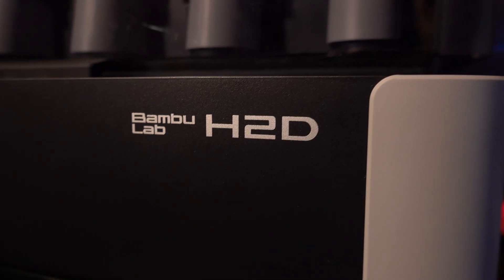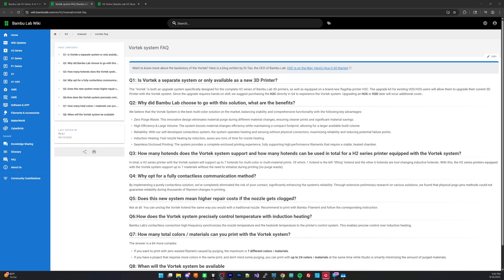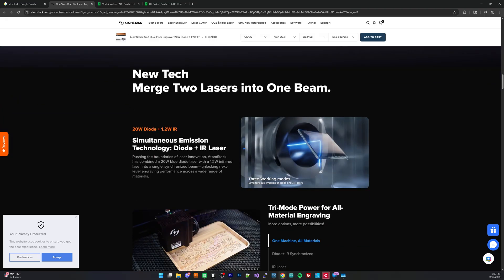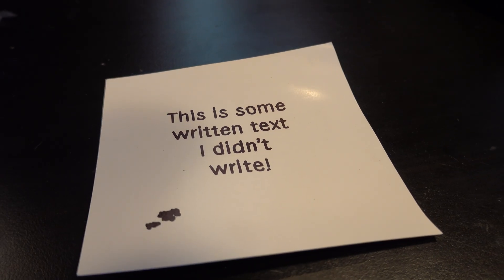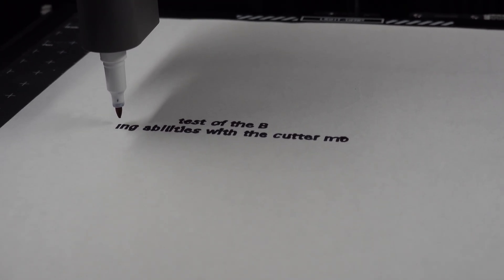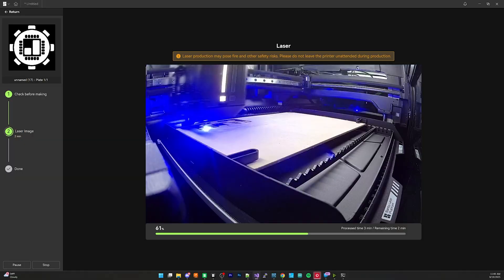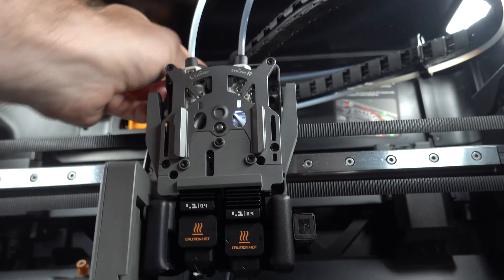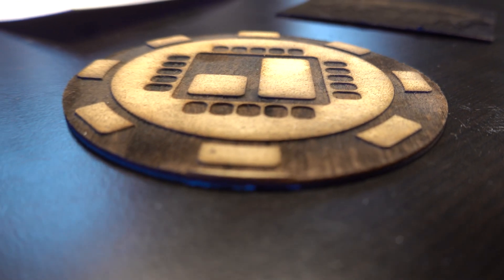My All Time Favorite 3D Printer/Laser Cutter... Ever, The Bambu Lab H2D Review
This is my review of the H2D from Bambu Lab. My #1 all time pick for the best 3d printer. I have worked with $100 to $100,000 3d printers and this is my best pick. The best thing I could recommend to anyone in almost every situation. Compared to the Bambu Lab X1C or P1S this is miles ahead in terms of print quality and performance.